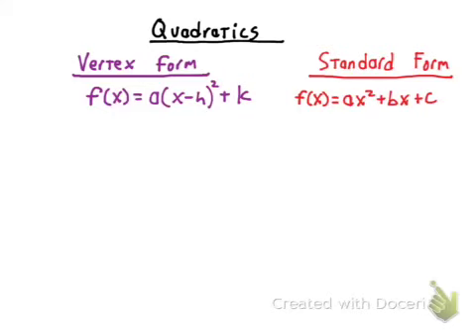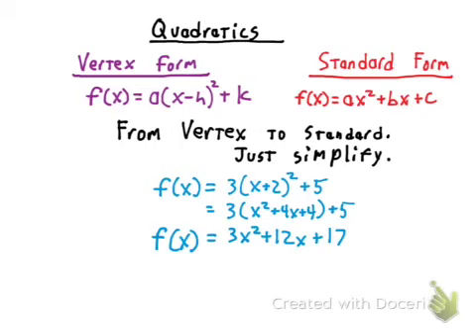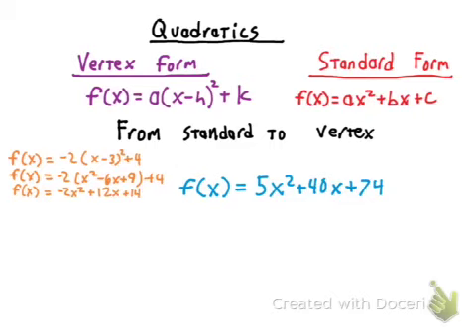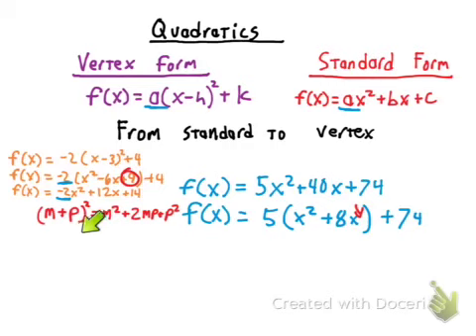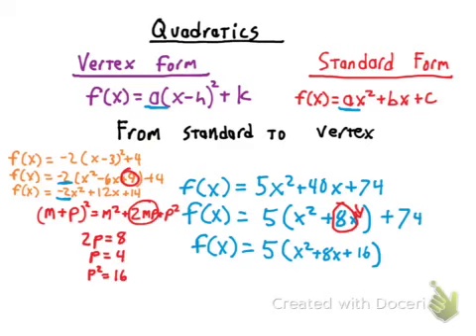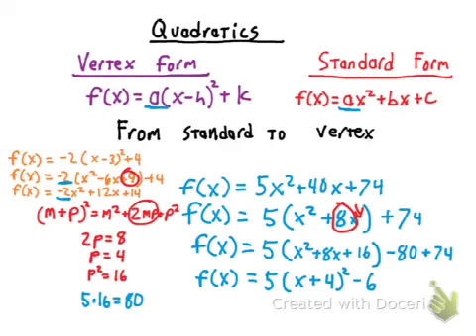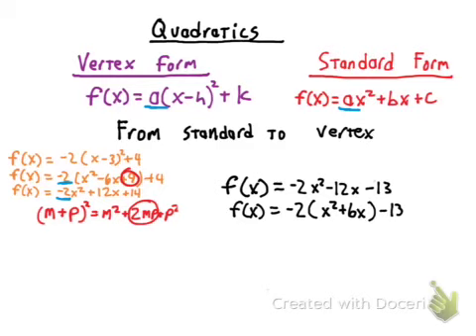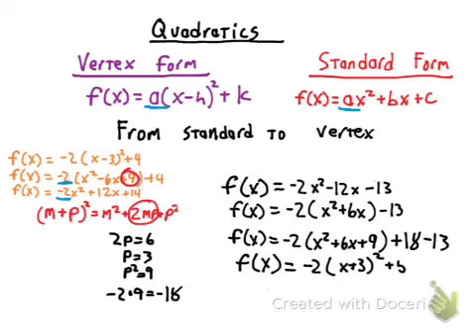Completing the Square 1